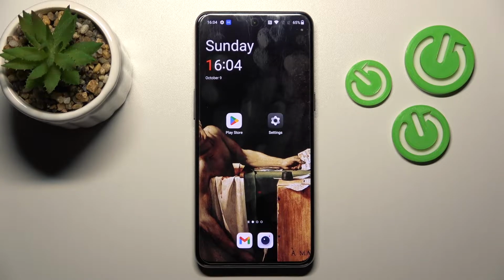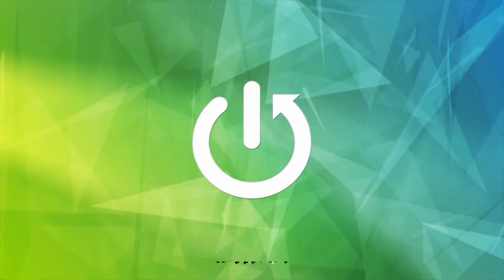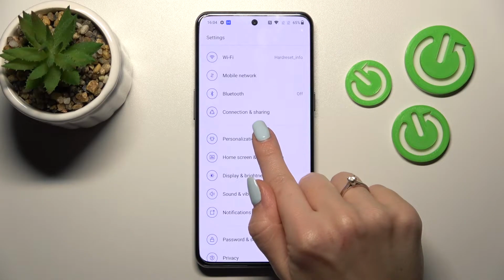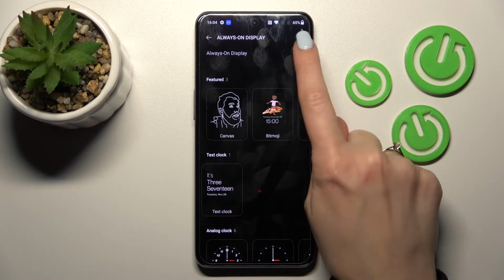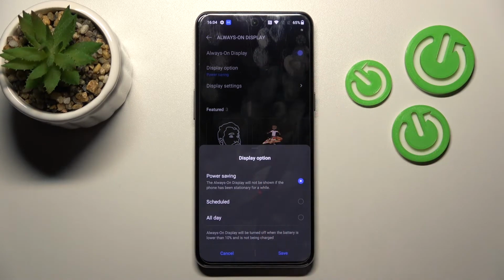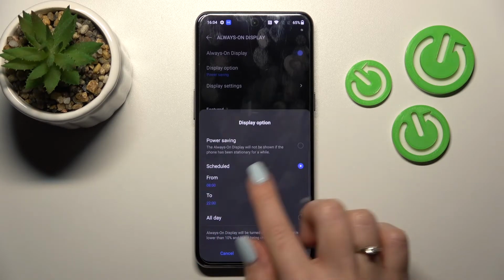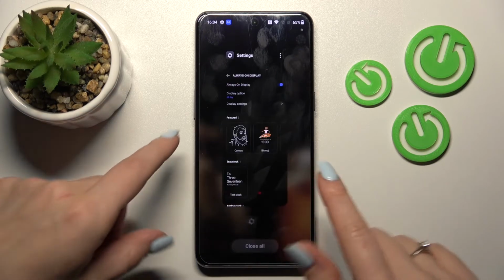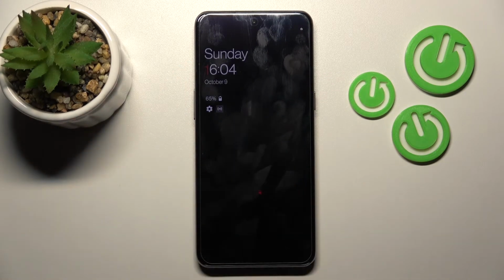How to Enable AOD on OnePlus 10T - Turn On Always on Display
Find out more about turning on AOD on OnePlus 10T:
Hello. Let us demonstrate how to turn on the Always On Display on OnePlus 10T. Our expert will show you how to access the AOD menu and how to activate and customize this feature on your device. If you want to know more about your OnePlus 10T, visit our YouTube channel.

How to switch on the AOD on OnePlus 10T? How to enable the Always On Display Feature in OnePlus 10T? How to access the Always On Display section on OnePlus 10T?